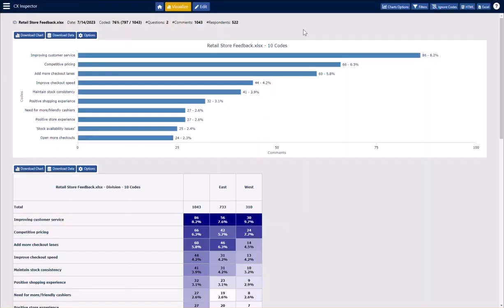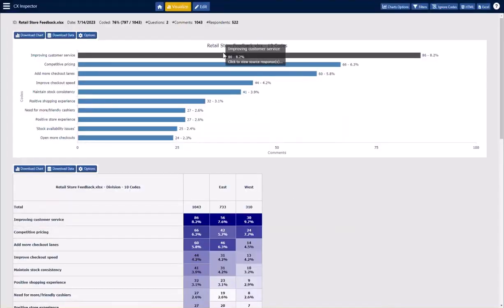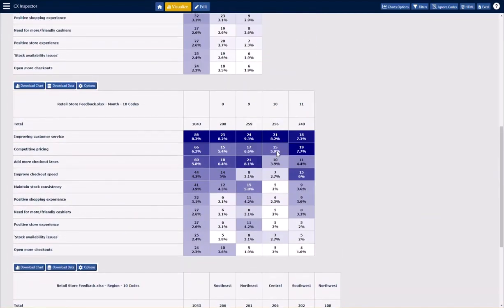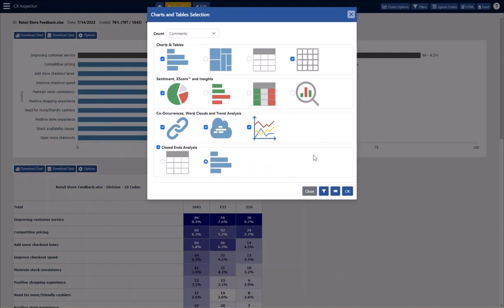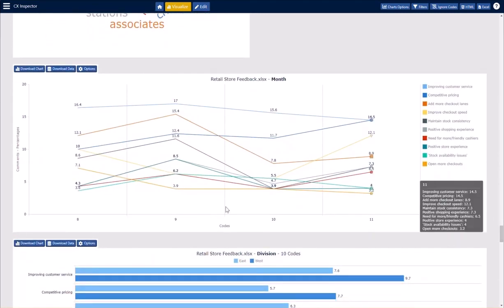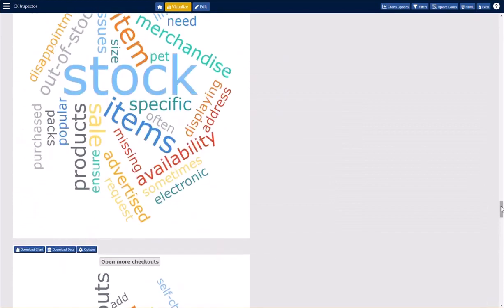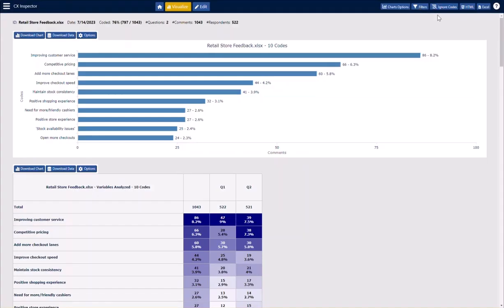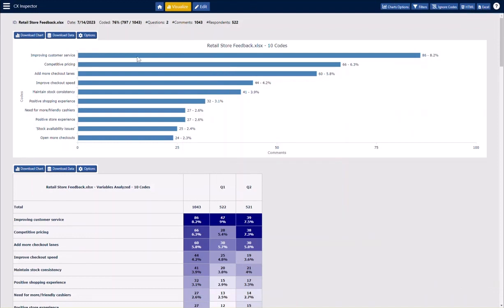CX Inspector Visualize